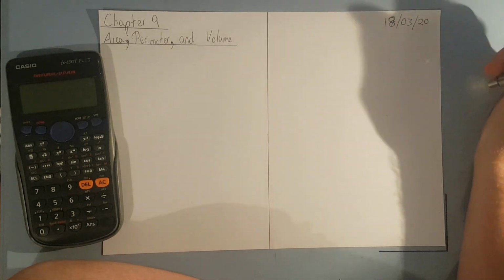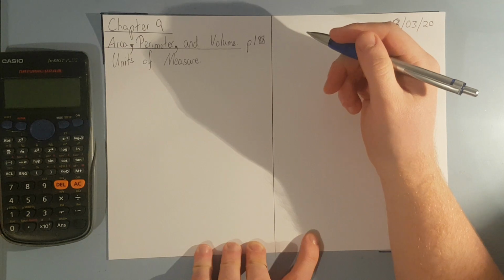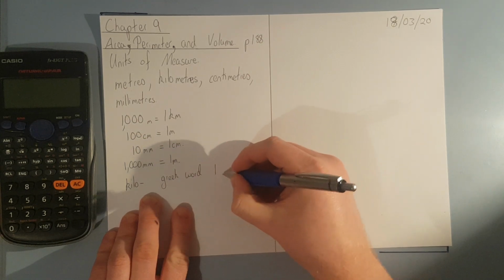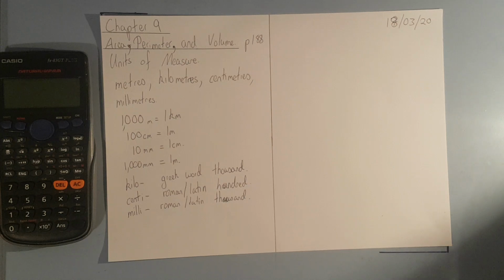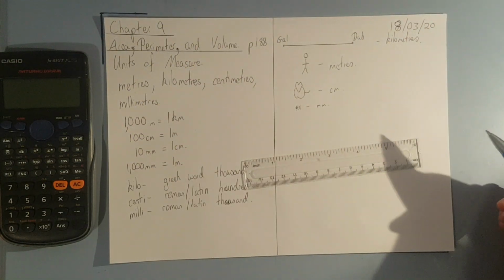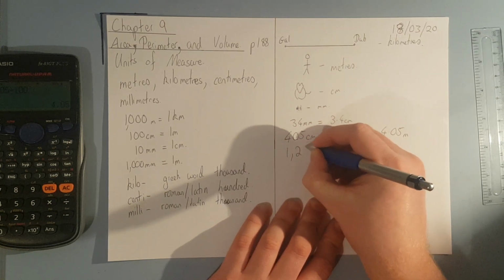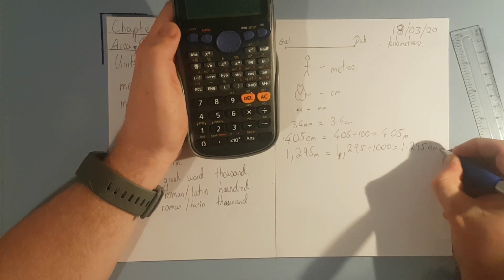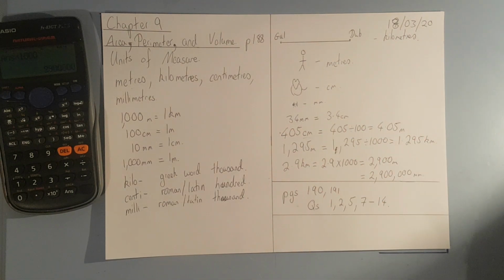1st Year Maths; Area, Perimeter, and Volume; Lesson 1; 18/03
This lesson will focus on the units we use to measure length or distance